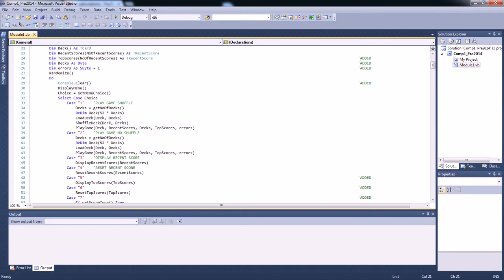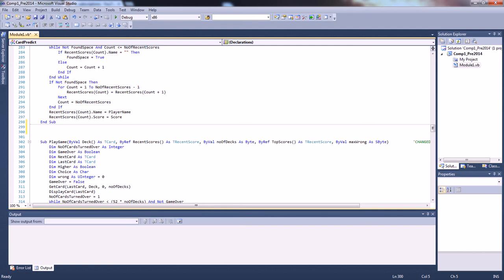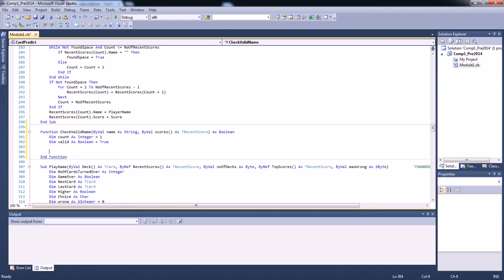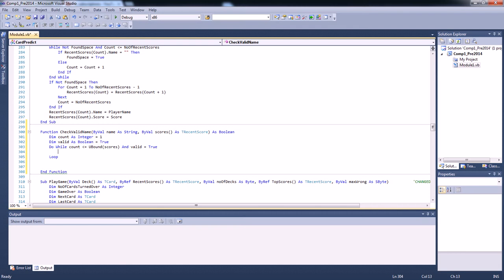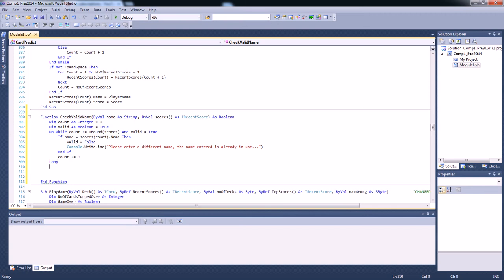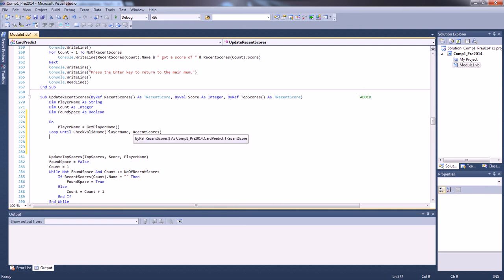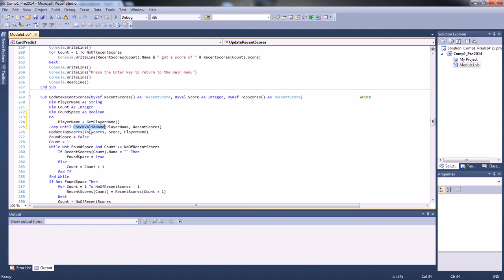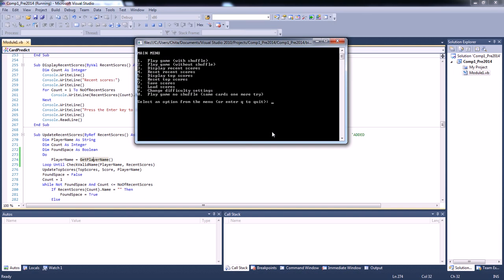APC Chita: AQA COMP1 Pre-release 2014 - Part 7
On this video we change the way that the program takes the name from the player in order to save the top/recent score. Our aim is to only allow 1 name per recent score saved, which means that the same name cannot be used twice.

This video was made answering a request, so if you have any request of your own feel free to send me a message/leave a comment and I will make a video ASAP.